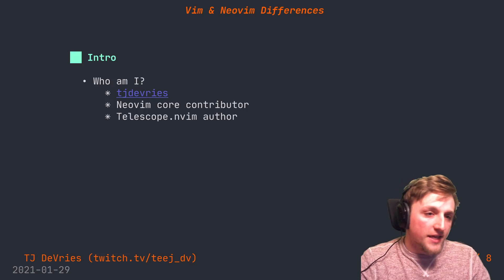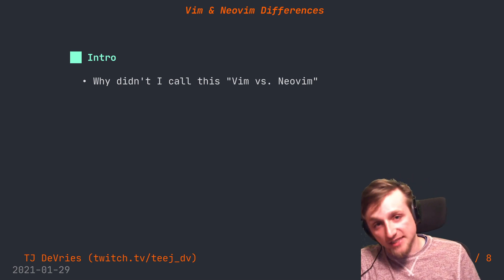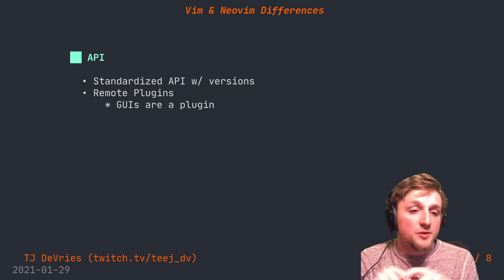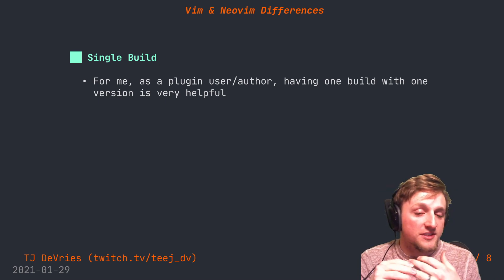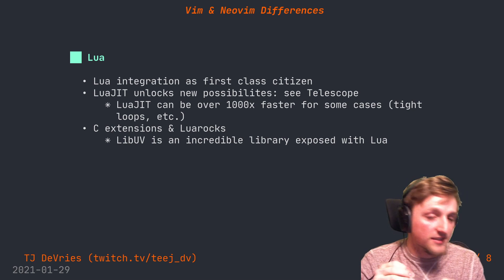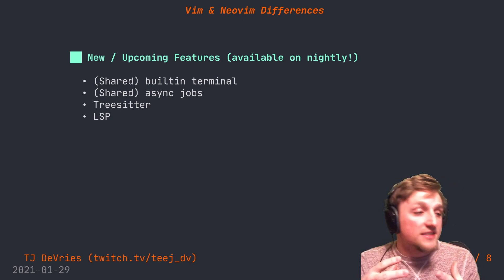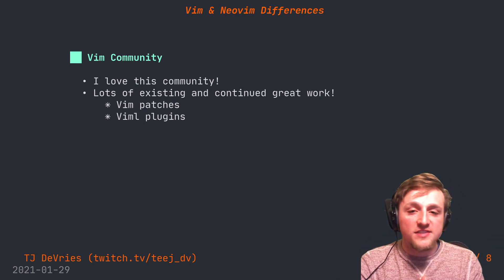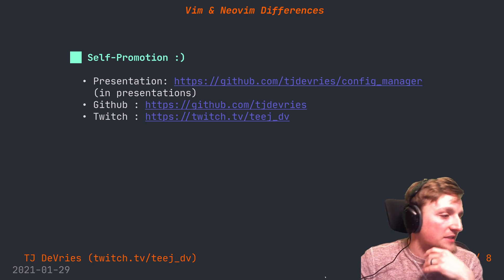Vim & Neovim: My thoughts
I just wanted to give a quick, short and sweet highlight of a few of the differences I see between Neovim and Vim (as well as address some stuff that I find annoying when people talk about them).

Hope you enjoy the video and have a great day!